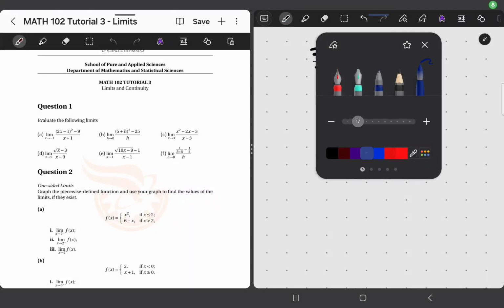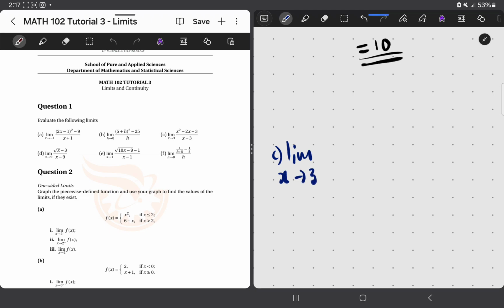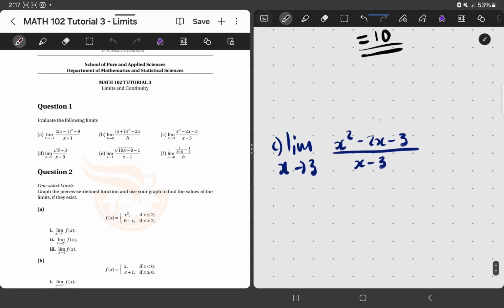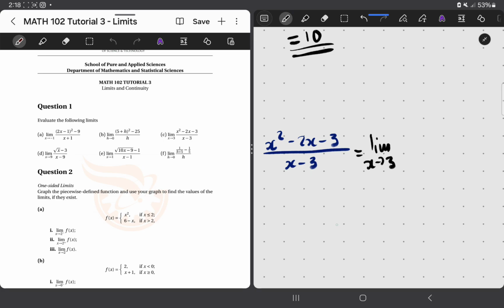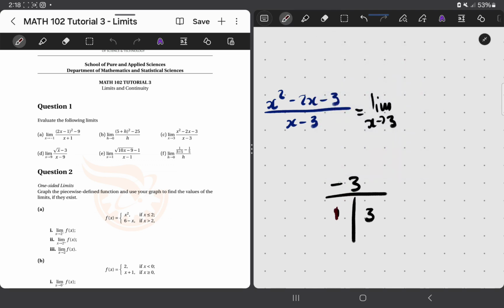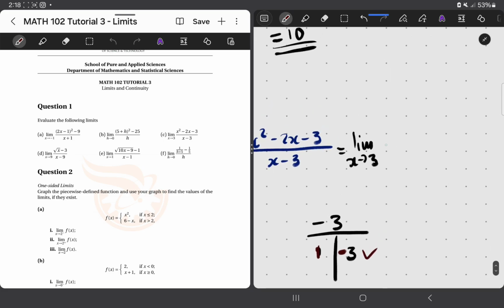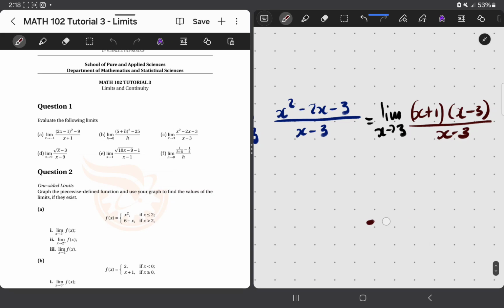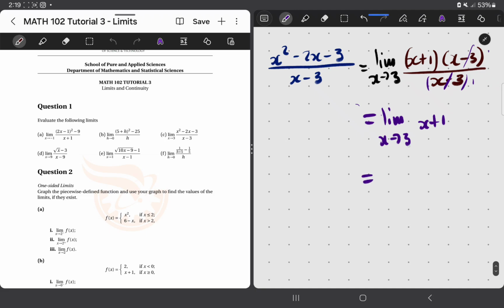Tutorial 3 2025 - Question 1c